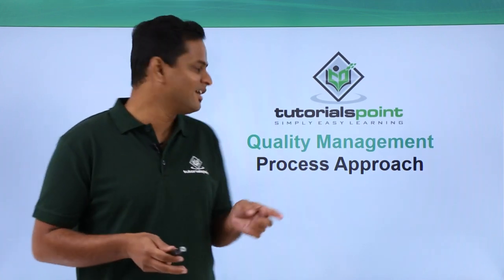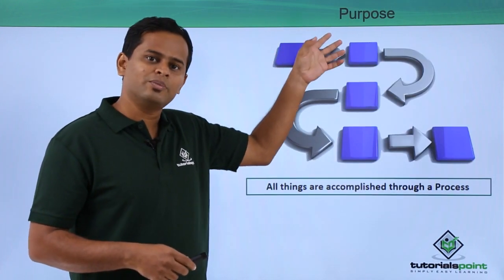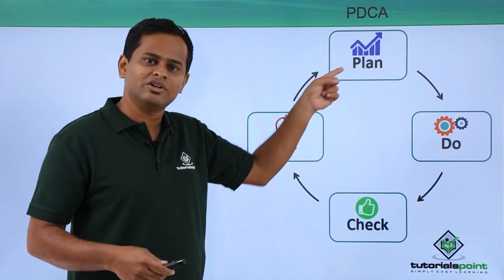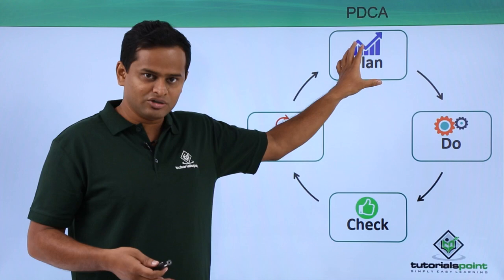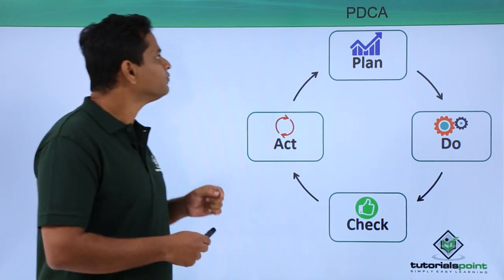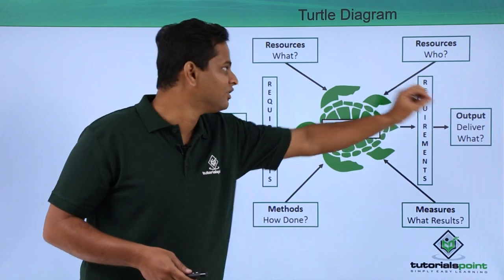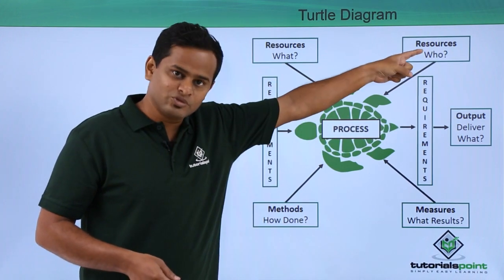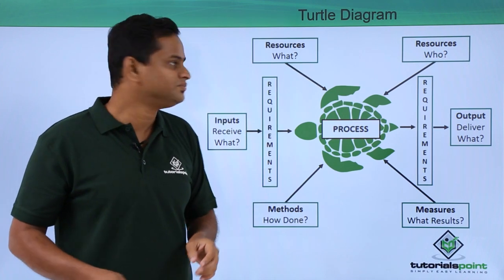Quality Management - Process Approach